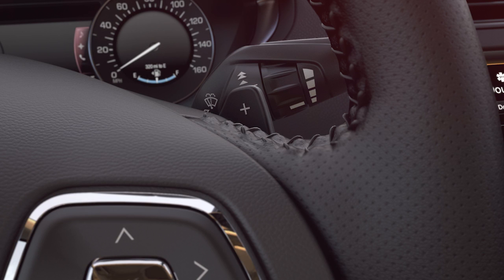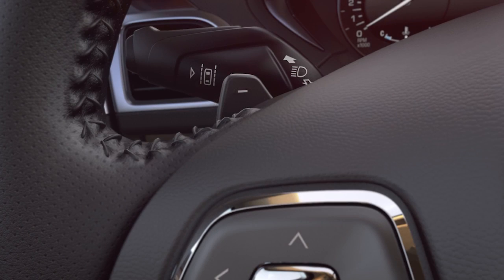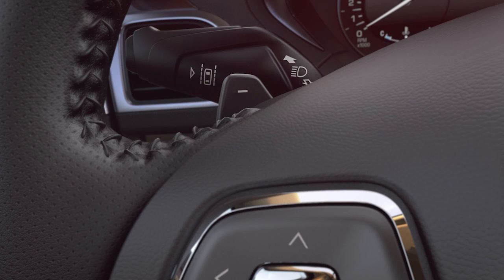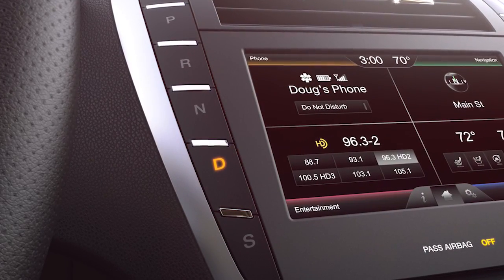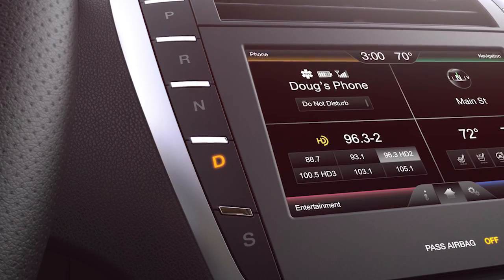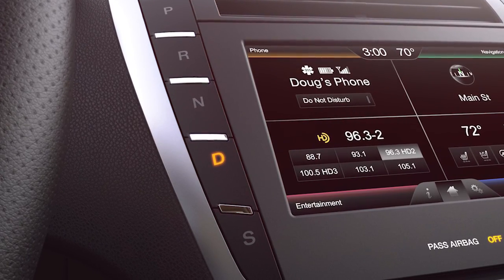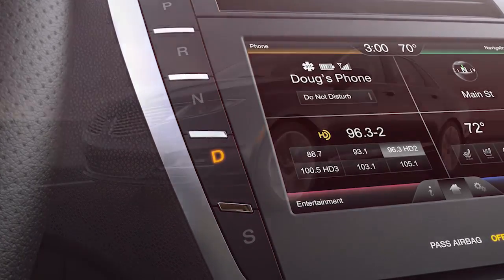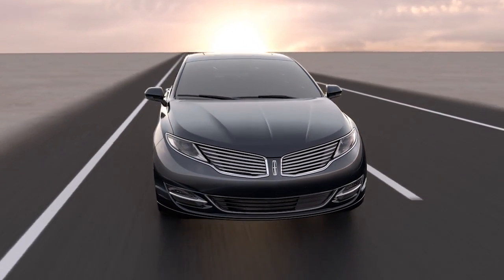Understanding 6-Speed SelectShift® Automatic Transmission | How-To | Lincoln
Take your driving experience from automatic to manual with the available 6-Speed SelectShift transmission. This video explains how to use the 6-speed SelectShift in your car.

About Lincoln: With Lincoln, customer experience is an ongoing relationship. One that starts, rather than ends, with your Lincoln purchase and keeps you moving forward even when you’re not behind the wheel. We are pleased to share the thoughtful touches we build into each vehicle and exceptional suite of services. Here you can also find instructional videos that offer tips on getting the most out of being a Lincoln owner. Everything we do is designed with meticulous care to allow you to live your best life, effortlessly.